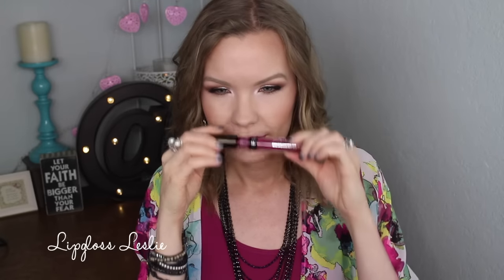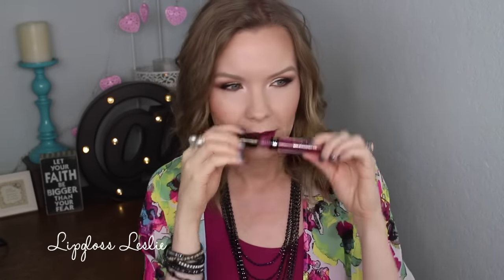Friday Favorites & Fooeys 10-28-16 Urban Decay, Covergirl, OFRA, Etc | LipglossLeslie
PLEASE READ - Hey guys! I want to say a huge THANK YOU for all of your amazing comments and support on my last video. I didn't directly say this in this video, because I thought I might cry, and I wanted to keep it up beat and light-hearted. But I just have to say that you are each AMAZING women, and I cannot put into words my gratitude for your love, support, encouragement, and prayers...and also for those who have SO bravely shared your stories as well. You touched my heart so deeply!! (I am working through replying to all of the comments, but I'm reading them all and will hopefully get to all of them!) You all just inspire and amaze me. I love you all!

IMPORTANT INFO:
Products Mentioned:
Urban Decay Naked Ultimate Basics Palette*
Touch in Sol Metallist Liquid Foil & Glitter Shadow Duo in Talia
Covergirl TruBlend Blush in Medium Rose
Tarte Amazonian Clay 12 Hour Blush in Sensual

Makeup Geek -
Some of my FAVORITE eyeshadows & blushes:

Great Brushes! -

What I’m Wearing:
Kimono: Walmart
Necklace: Thrifted
Wrap bracelet: Wrapped to Wear on Instagram & Etsy

My Makeup
Foundation: Estee Lauder Double Wear Nude Cushion Stick Radiant Makeup 2C3*
Powder: Nars Luminous Powder Foundation in Light 2 Mont Blanc & Laura Geller Balance N Brighten in Fair
Eyes: Urban Decay Naked Ultimate Basics Palette* & Touch in Sol Metallist Liquid Foil & Glitter Shadow Duo in Talia
Bronzer: Sephora Bronzing Face Powder in Fiji Medium 4
Blush: Tarte Amazonian Clay 12 Hour Blush in Sensual